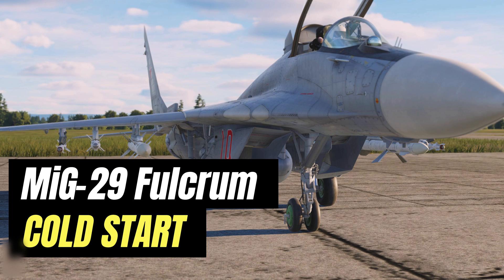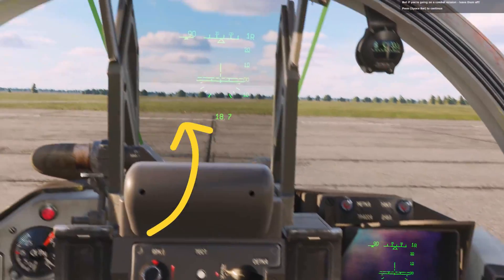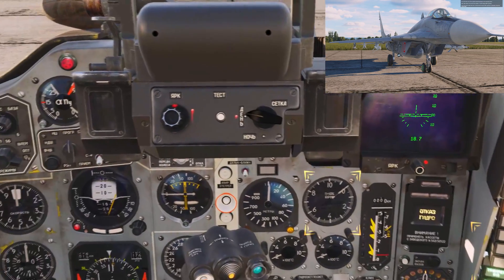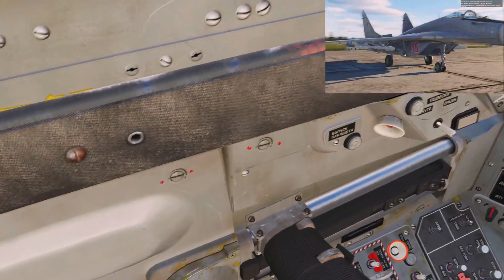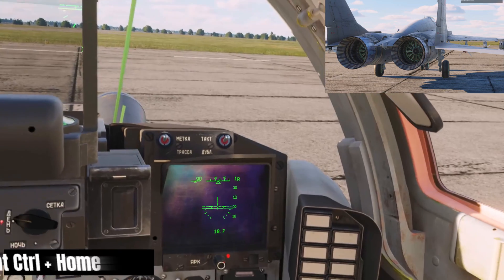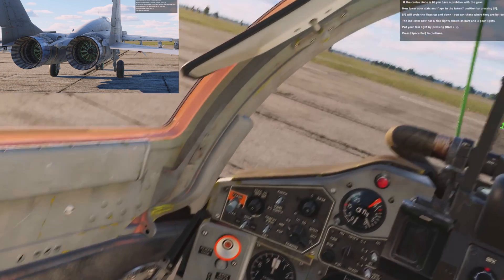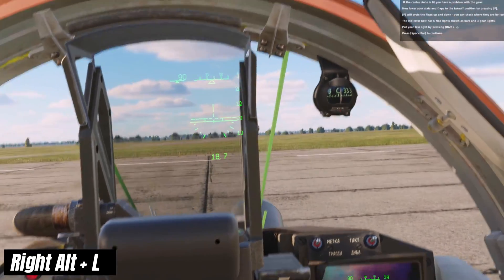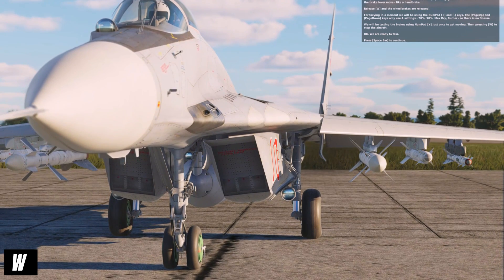MiG - 29 Cold Start | DCS WORLD VR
Let’s walk through the steps for a cold start of the Mig-29 in DCS World. The Mig-29 is a formidable fighter jet, and getting it ready for action involves several crucial procedures.

Full Start up Process:
Cockpit Preparation:
Battery Switch: Turn it on.
Emergency Power Switch: Set it to “ON.”
Fuel Shutoff Valve: Open it.
Fuel Pump Switch: Turn it on.
Engine Start Switch: Set it to “NORM.”
Throttle: Set it to idle position.
Master Ignition Switch: Turn it on.
Engine RPM Lever: Set it to “IDLE.”
Engine Start Button: Press it.

Engine Start:
Monitor the engine parameters (N1, N2, and EGT) on the engine instruments panel. Once the engine stabilizes, advance the throttle slightly to maintain idle RPM.
Check the engine oil pressure and temperature.
Avionics and Systems:
Radio: Set the desired frequency.
Radar: Power it up.
IRST (Infrared Search and Track): Activate it.
RWR (Radar Warning Receiver): Check for any threats.
Trim Settings: Adjust as needed.

Taxi and Takeoff:
Release the parking brake.
Taxi to the runway.
Perform pre-takeoff checks (flaps, slats, landing gear).
Line up on the runway.
Advance the throttle for takeoff.